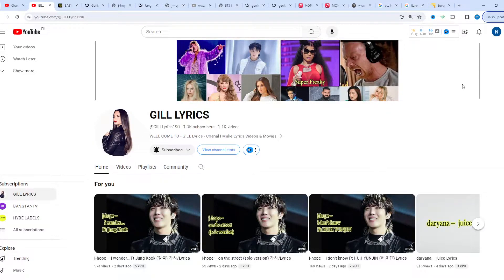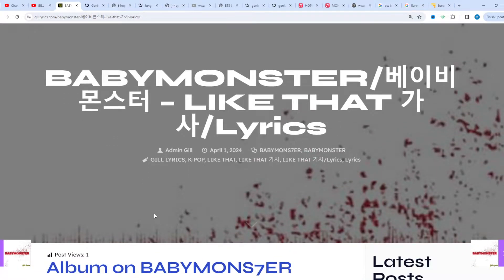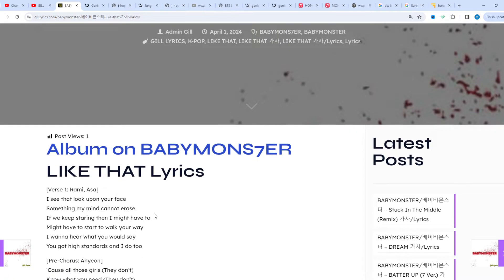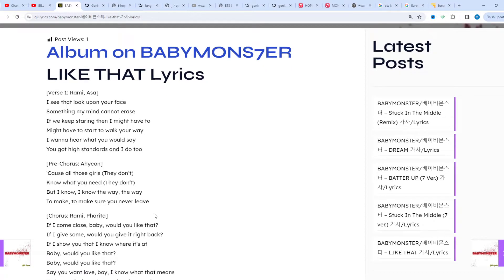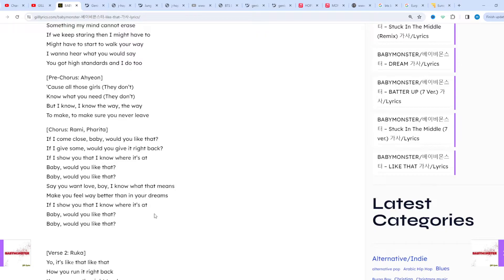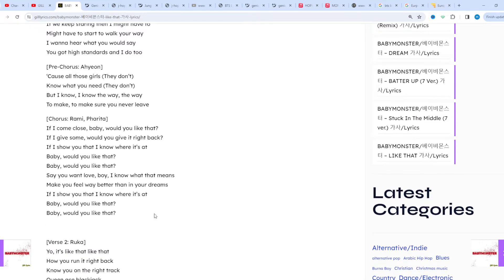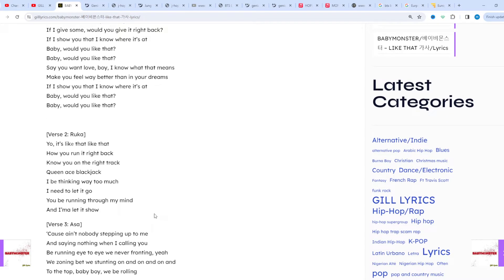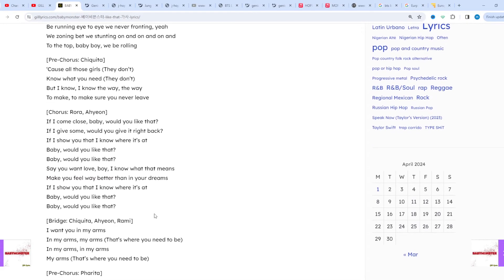BABYMONSTER/베이비몬스터 – LIKE THAT 가사/Lyrics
LIKE THAT Lyrics
[Verse 1: Rami, Asa]
I see that look upon your face
Something my mind cannot erase
If we keep staring then I might have to
Might have to start to walk your way
I wanna hear what you would say
You got high standards and I do too

[Pre-Chorus: Ahyeon]
‘Cause all those girls (They don’t)
Know what you need (They don’t)
But I know, I know the way, the way
To make, to make sure you never leave

[Chorus: Rami, Pharita]
If I come close, baby, would you like that?
If I give some, would you give it right back?
If I show you that I know where it’s at
Baby, would you like that?
Say you want love, boy, I know what that means
Make you feel way better than in your dreams

[Verse 2: Ruka]
Yo, it’s likе that like that
How you run it right back
Know you on the right track
Queen ace blackjack
I bе thinking way too much
I need to let it go
You be running through my mind
And I’ma let it show

[Verse 3: Asa]
‘Cause ain’t nobody stepping up to me
And saying nothing when I calling you
Be running eye to eye we never fronting, yeah
We zoning bet we stunting on and on and on and
To the top, baby boy, we be rolling

[Bridge: Chiquita, Ahyeon, Rami]
I want you in my arms
In my arms, my arms (That’s where you need to be)
In my arms, in my arms
My arms (That’s where you need to be)

[Pre-Chorus: Pharita]
Ah-ah, ah-ah

[Chorus: Rami, Chiquita, Rora, Pharita]